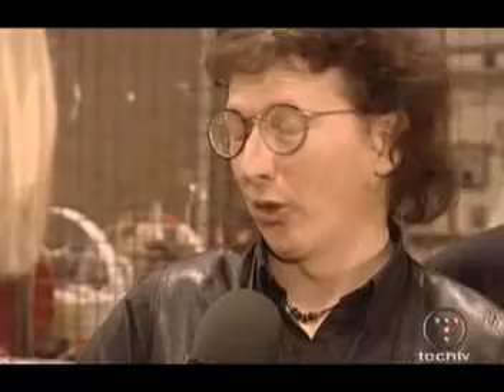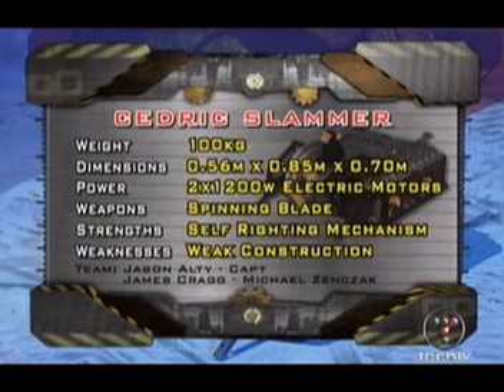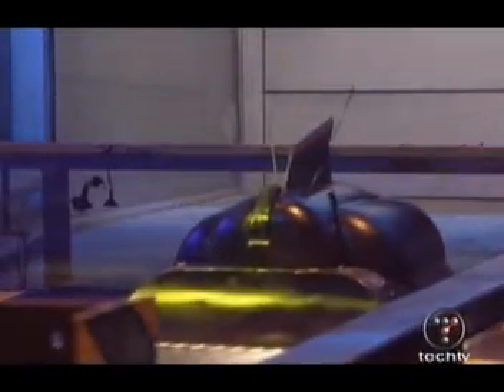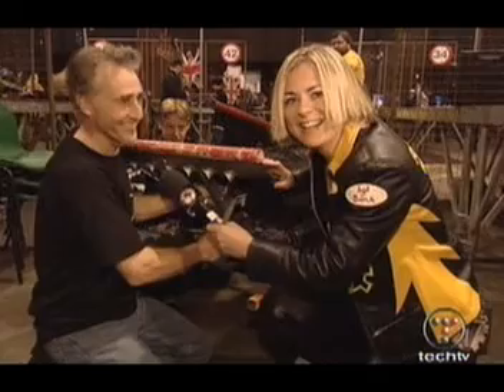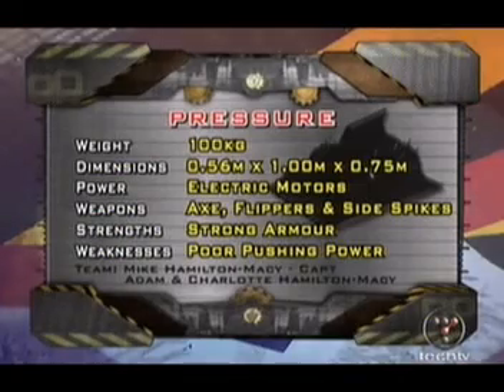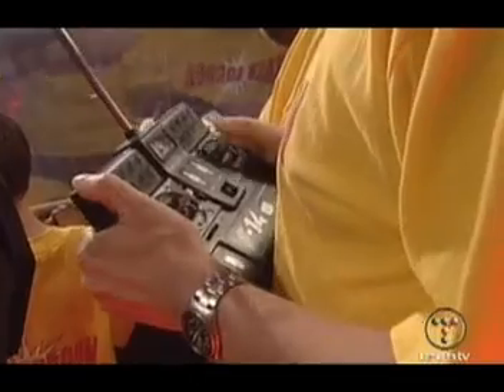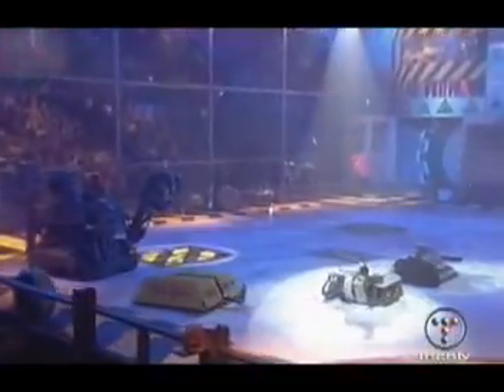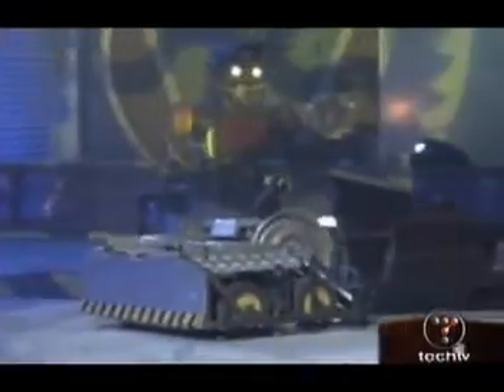New Blood Championship Heat 4 Round 1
Cedric Slammer vs Bash Gordon vs Pressure